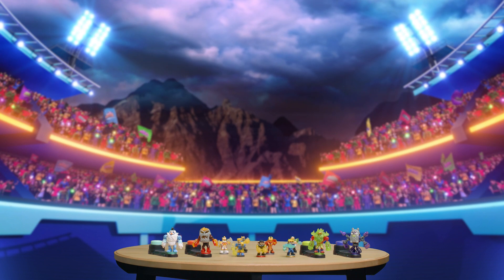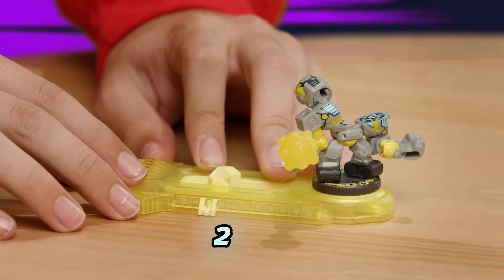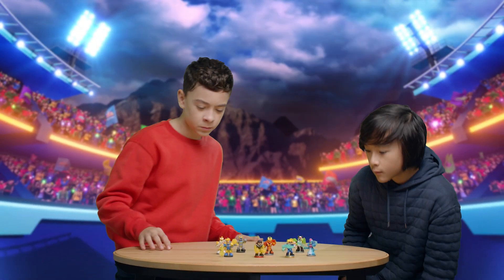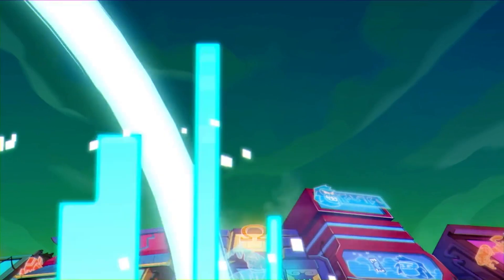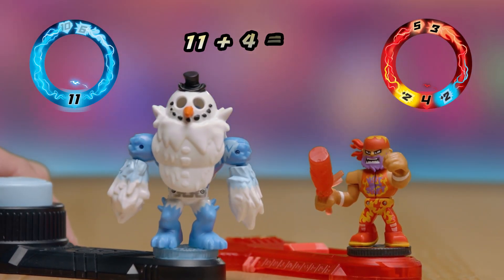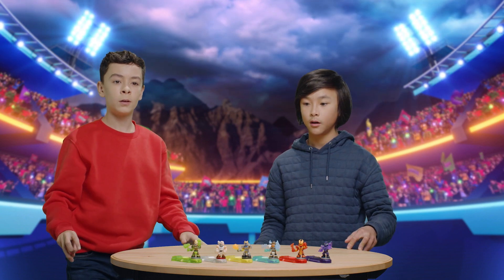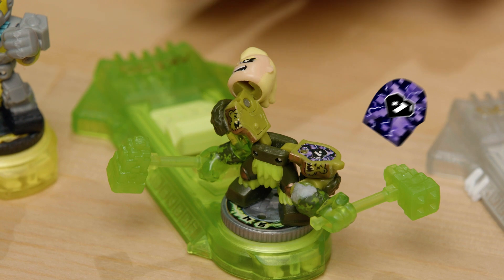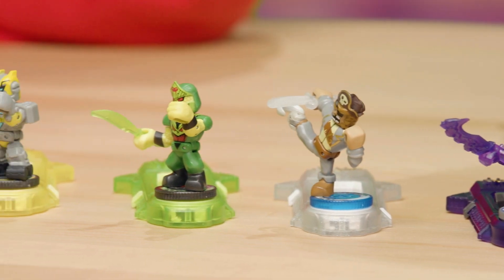LEGENDS OF AKEDO POWERSTORM: HOW TO PLAY - RULES AND ELEMENTAL POWERS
Ready to learn and master the rules of The Legends of Akedo?  Do you want to understand the elemental powers of the Power Storm? You've come to the right place!

The Legends of Akedo are Mini Battling Warriors with Next Level intensity! Choose your Warrior, battle with fury and finish them with a split strike!  In this video we'll explore this season's basic and offical rules.  Then we'll explain the impact of the ALL NEW Power Storm and its elemental powers.

READY, FIGHT, SPLIT STRIKE!